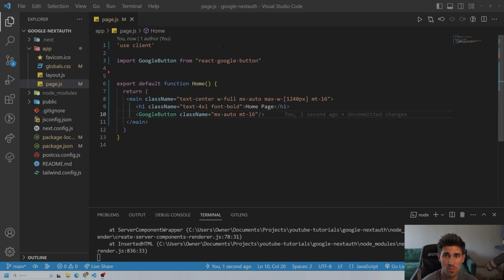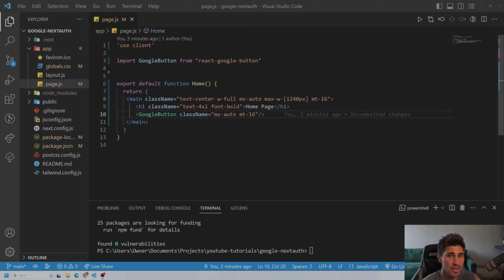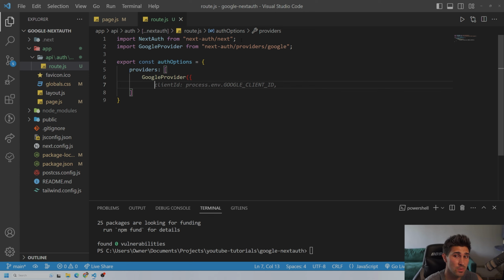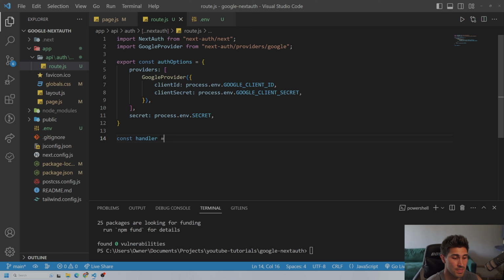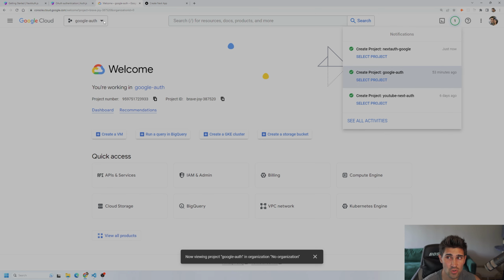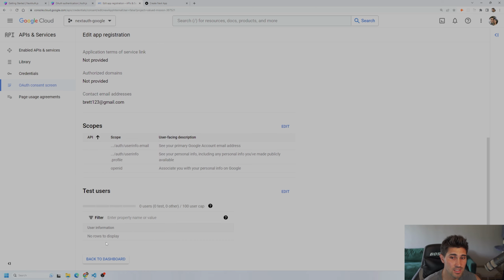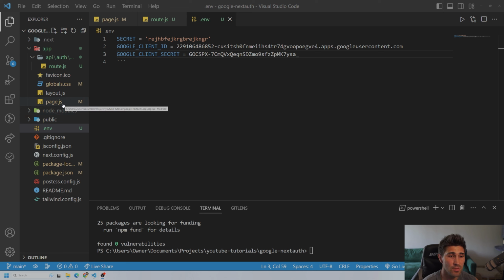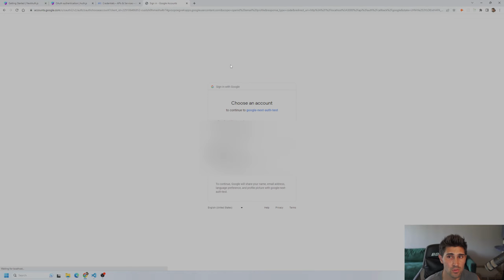Next Auth Google Provider - Tutorial - NextJS 13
Set up a google authentication for your application by utilizing Next Auth.

Setting up this sign-in authentication only takes less than 10 minutes and a few lines of code.

If you're looking to build a Google authentication provider, then this is the tutorial for you! In this video, we'll cover everything you need to know to create a working NextJS 13 authentication provider. From setting up NextJS 13 to creating our authentication code, this video is a comprehensive guide that will help you get started with your new project!

Watch how to implement the Google Provider from Next Auth inside a NextJS 13 application.

TimeStamps
0:00 Intro
0:11 Quick Environment Setup
1:13  Next Auth Package
1:34 Create a catch-all route [...nextauth]
4:45 Get Client ID and Secret from Google
7:48 Make Button Functional for Google OAuth
8:43 Test out the Google Sign In
9:10 Outro